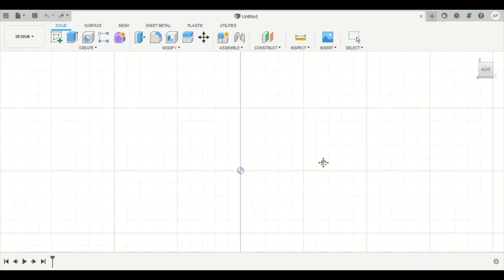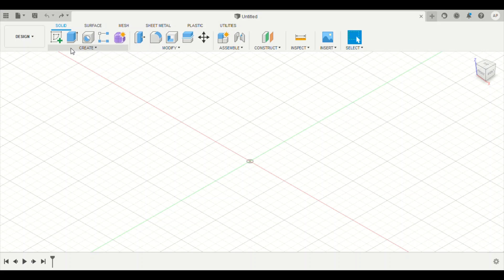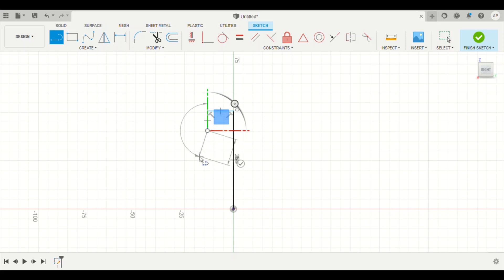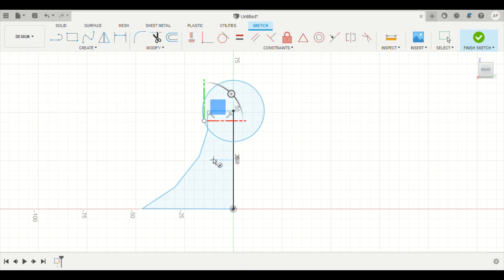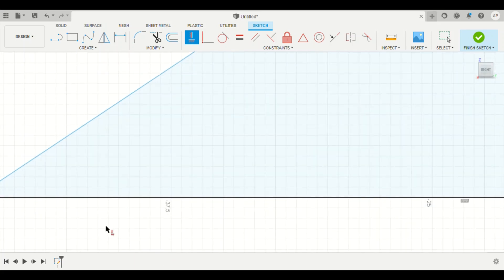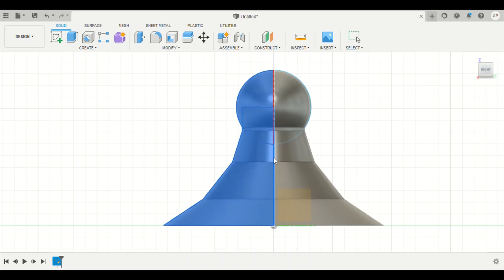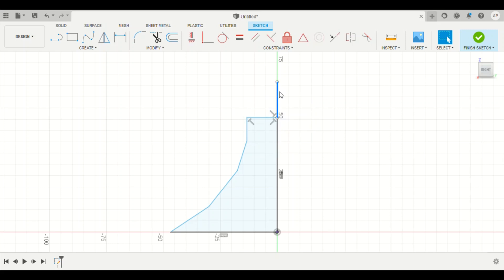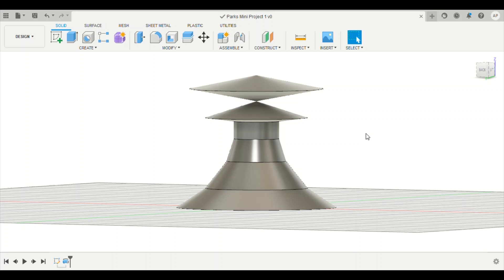Fusion 360 - Chess Piece Tutorial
The following tutorial was made using Fusion 360. After video upload, I realized that the drop down menus did not show up while screen recording. However, you should still be able to complete the chess piece with little to no issues.